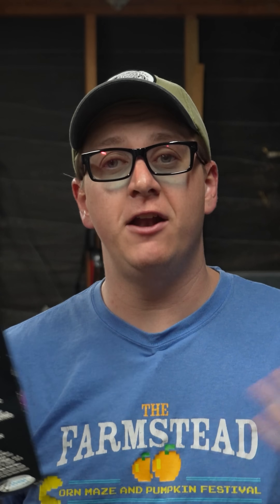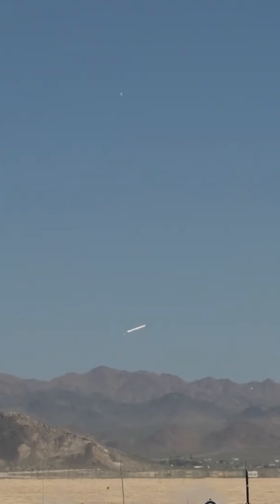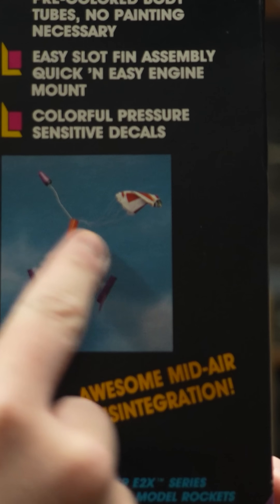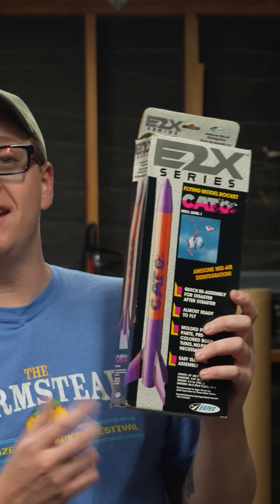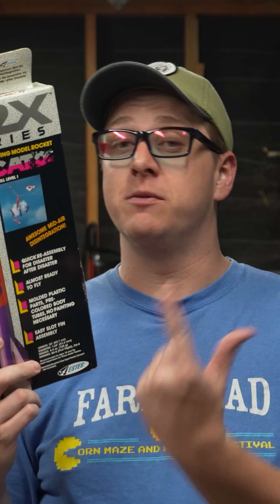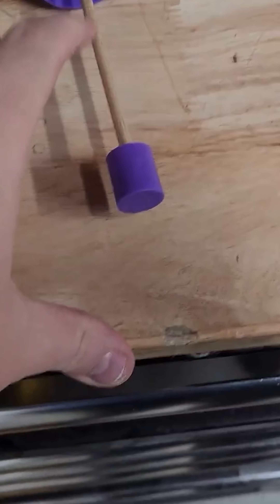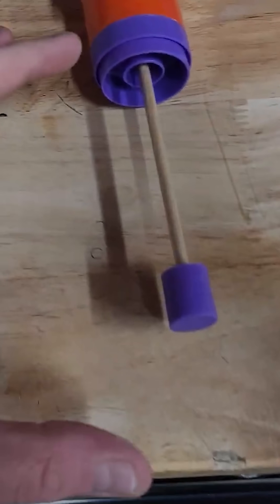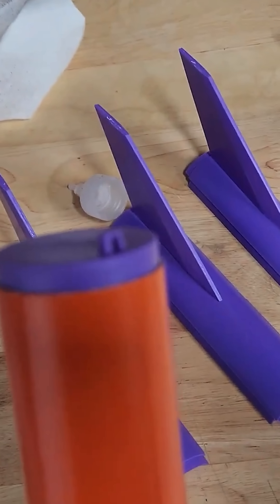A model rocket that explodes on purpose